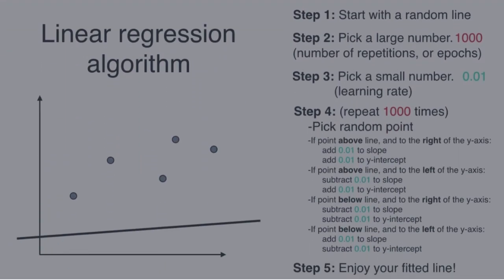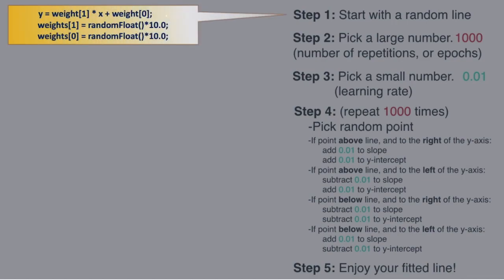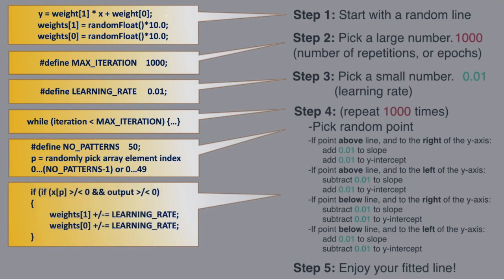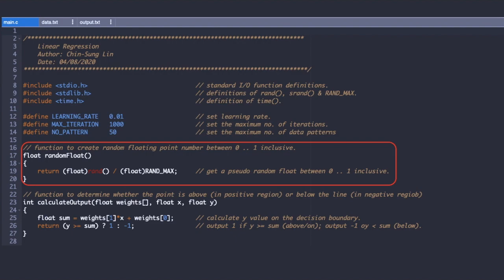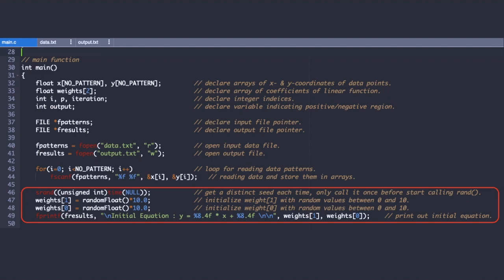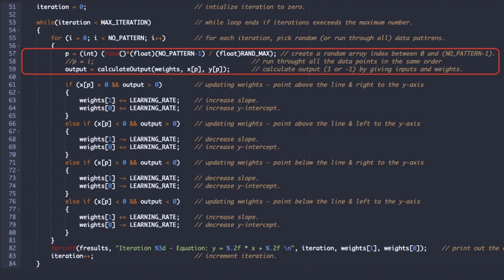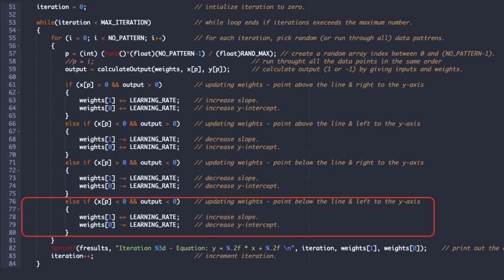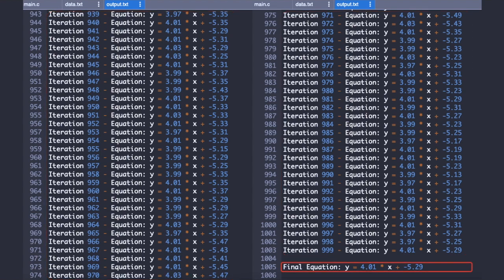Linear Regression Implementation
This video explains the C language implementation of the Linear Regression.